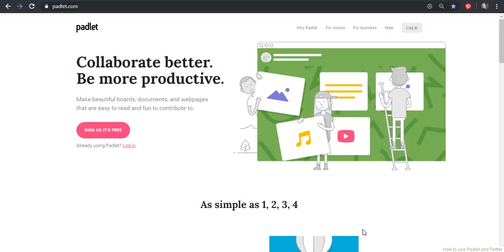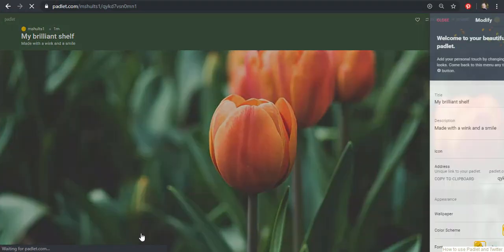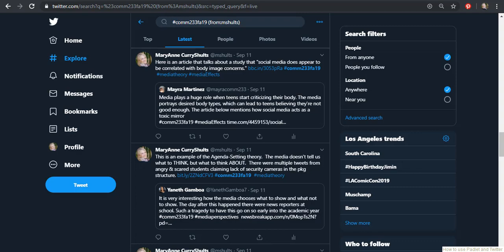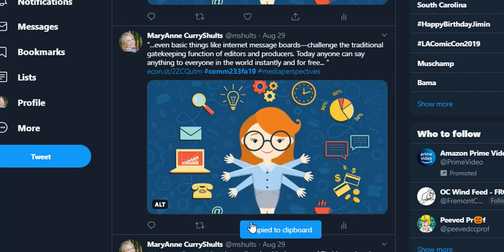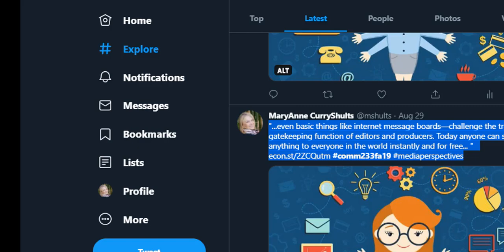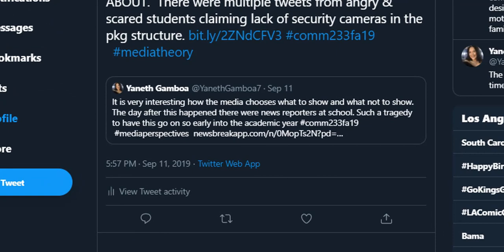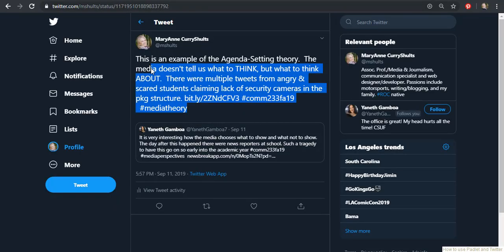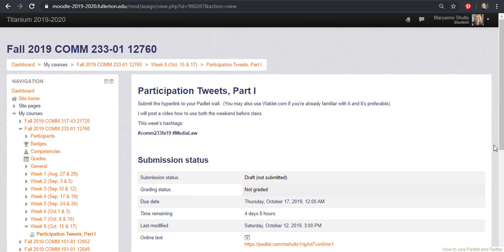COMM 233: Padlet to post tweets and retweets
This quick instructional video shows students how to post their tweets/retweets to a Padlet Board and then submit the URL to me for grading.